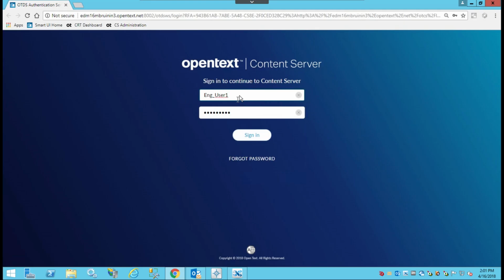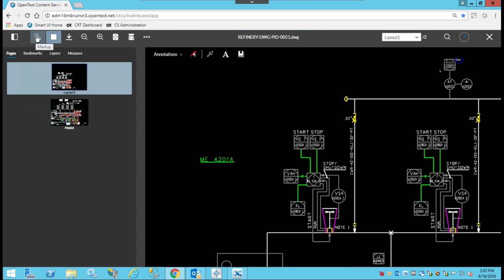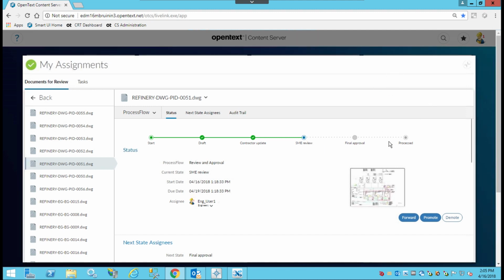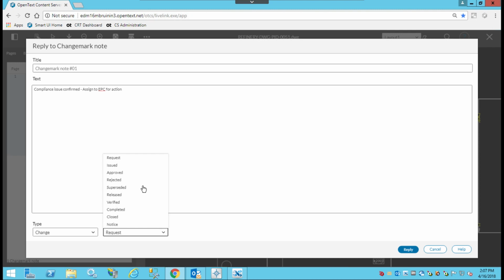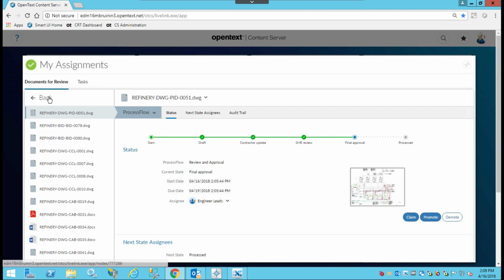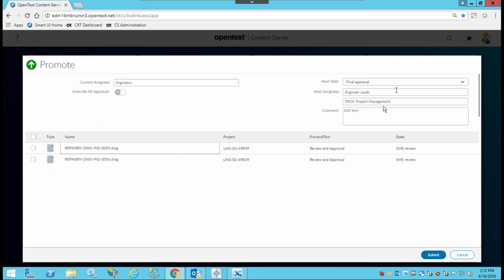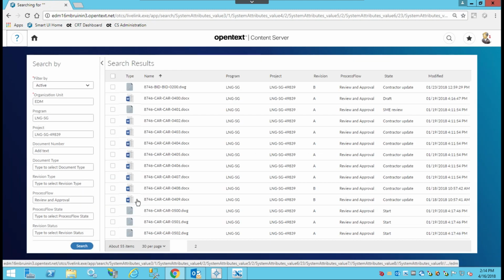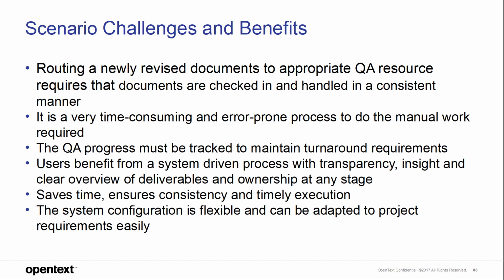xENG 163 Scenario 4 0 Review, markup, approval and sign in ofÂ documents 2018 04 16 12 00 46